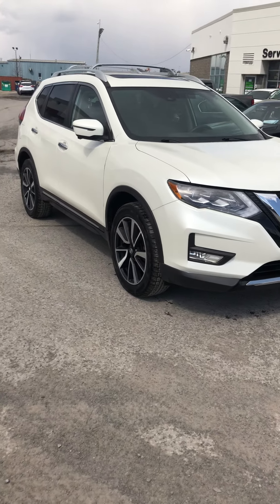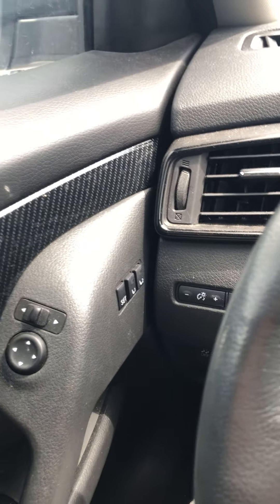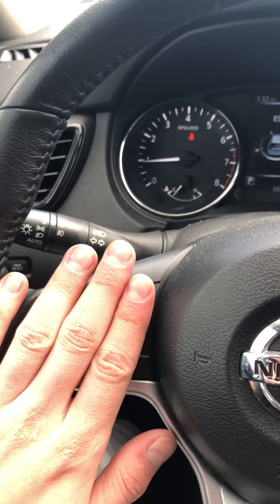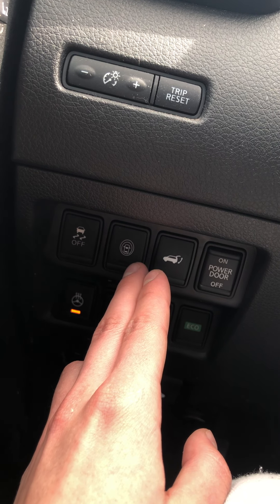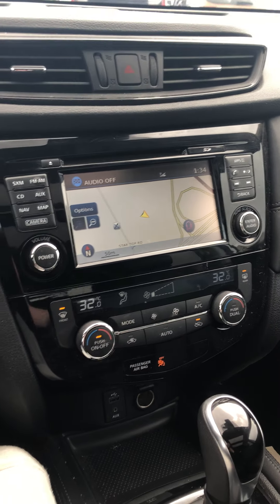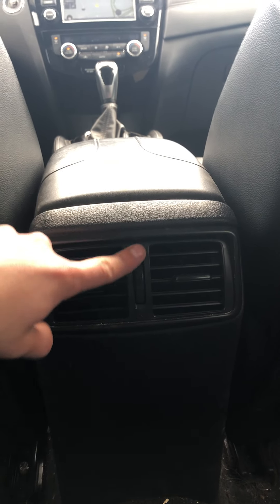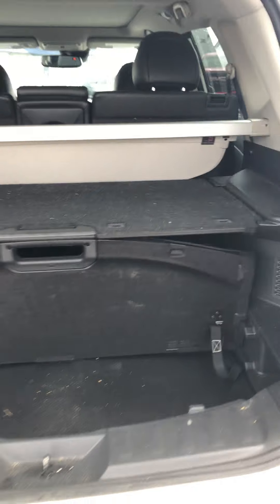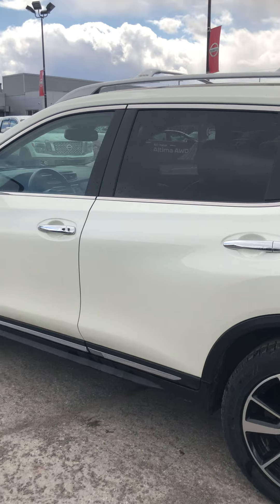2017 NISSAN ROGUE SL